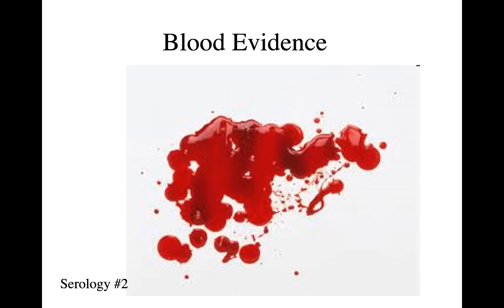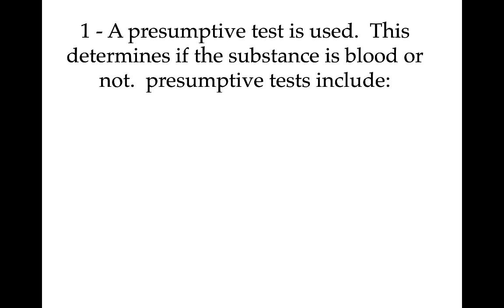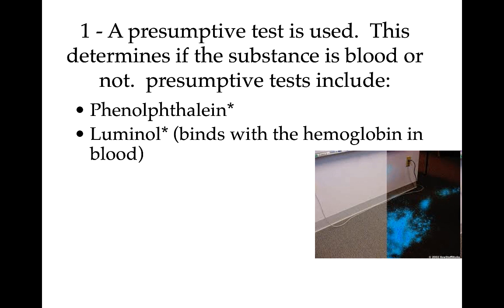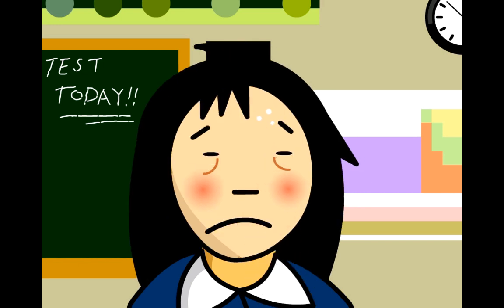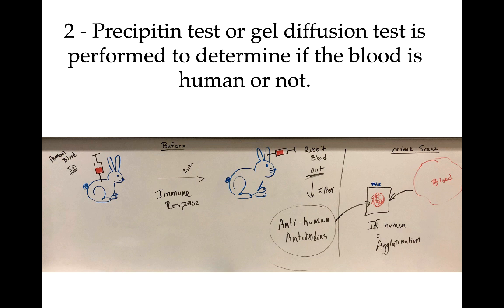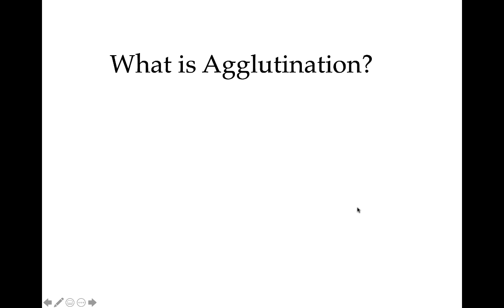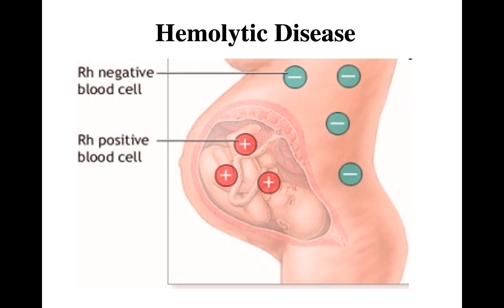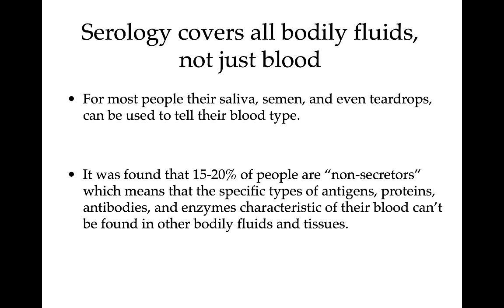Forensic Serology: Notes 2 - Blood evidence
This is a screencast for my Forensic Science class.  It covers the basic steps of dealing with a stain at a crime scene that might be blood.